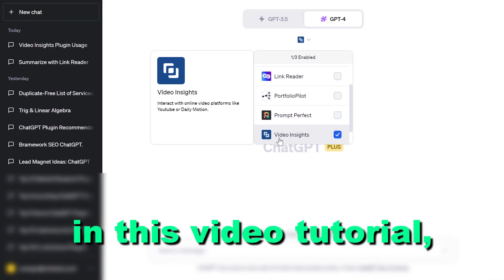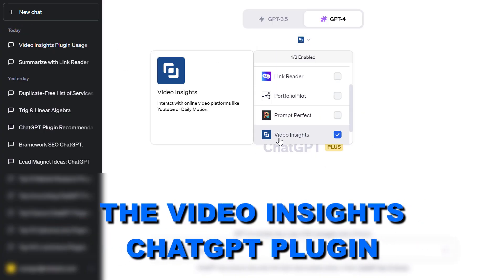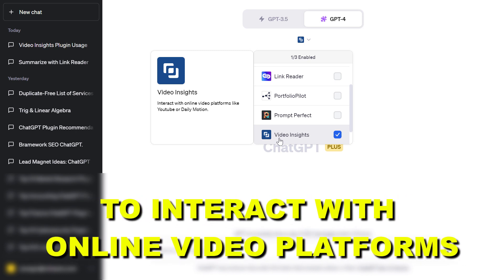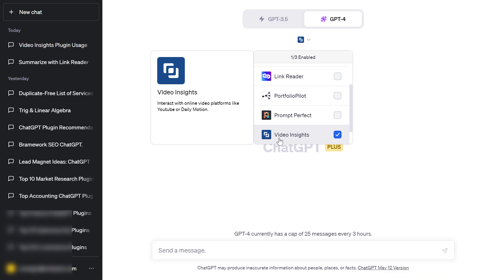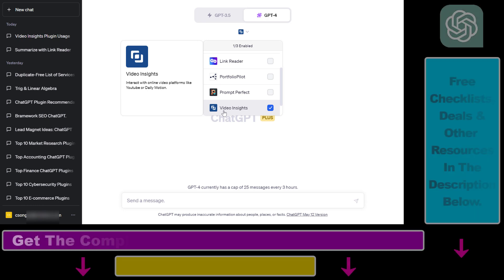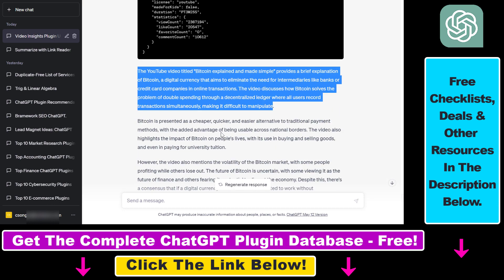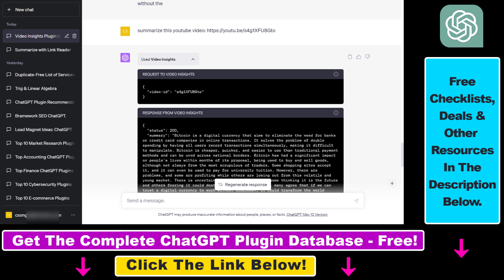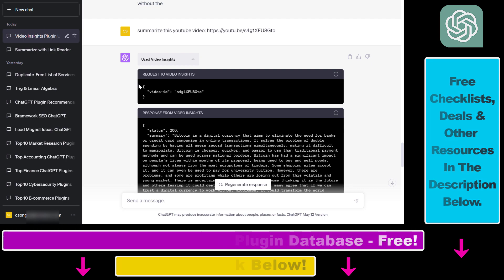How To Use Video Insights ChatGPT Plugin?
. - Learn how to add and use Video Insights ChatGPT Plugin to get data about a YouTube video like the transcript, view and like count, tags, and use that data to summarize the video, etc.